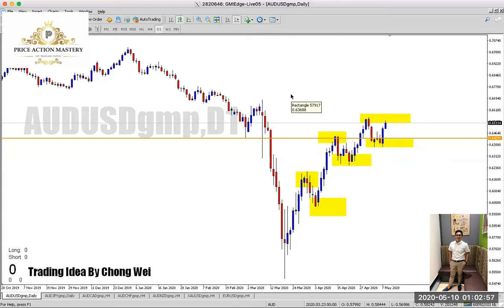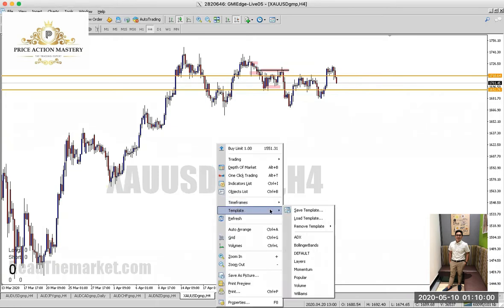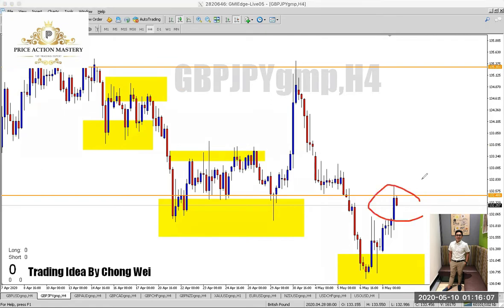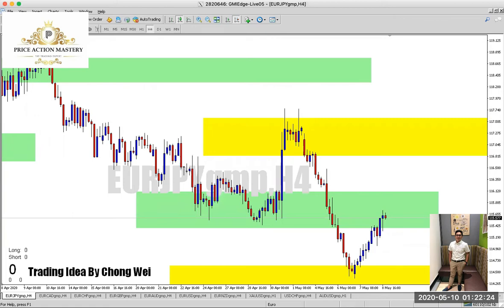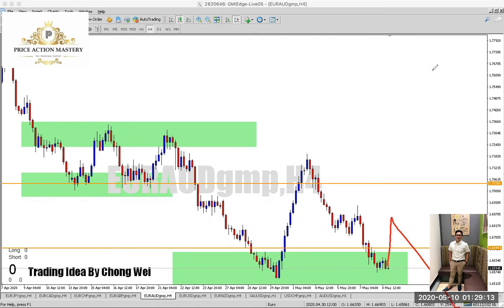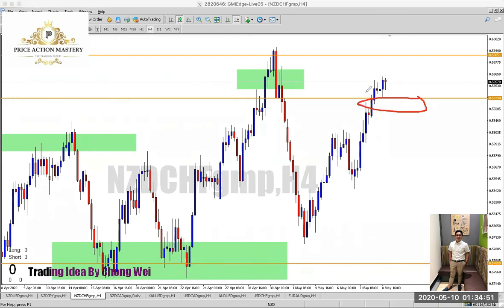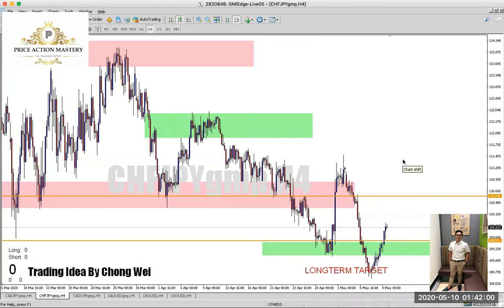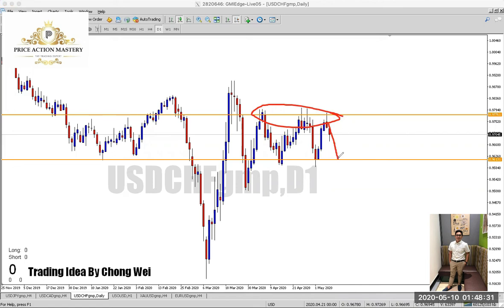11th 15th may 2020 market analysis